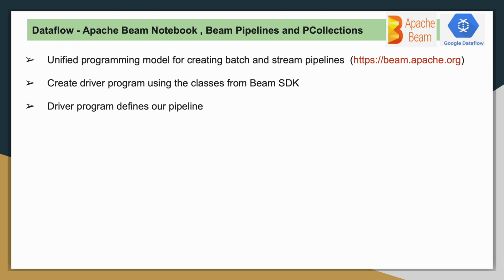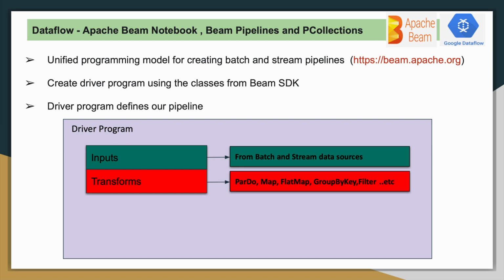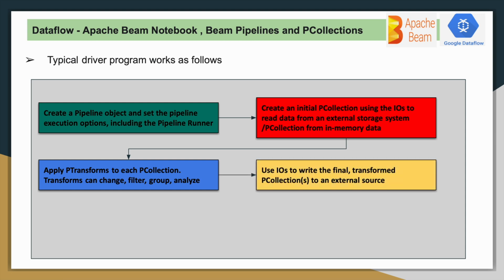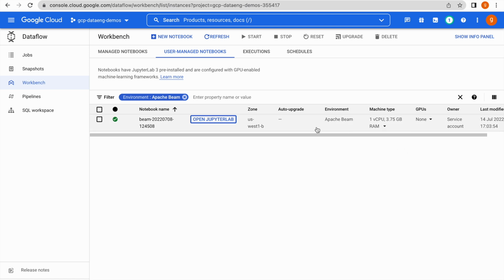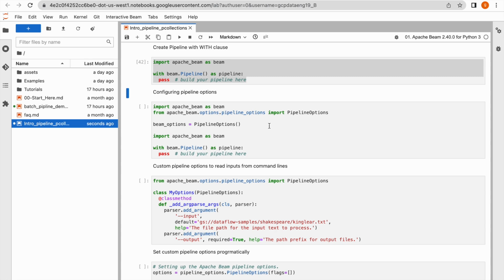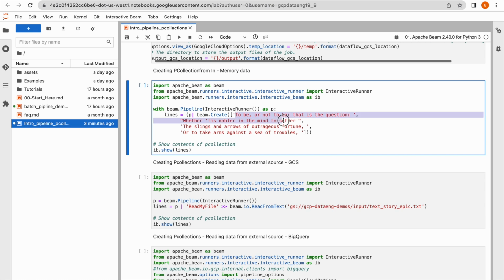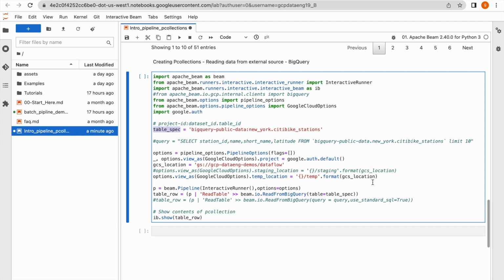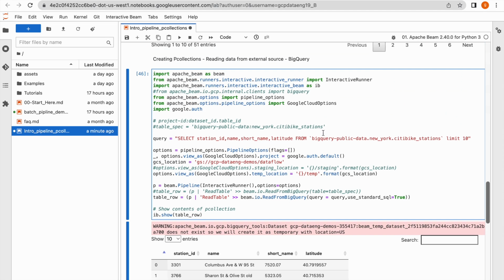GCP Dataflow Apache Beam Notebooks | Create Beam Pipelines | Create PCollections | Examples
For Creating Apache Beam notebook  through Dataflow workbench, watch below video